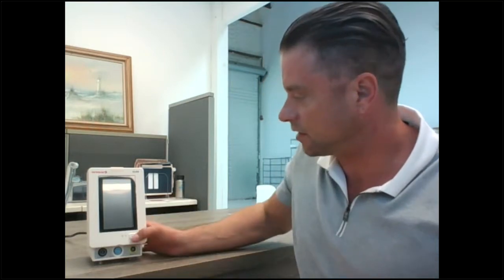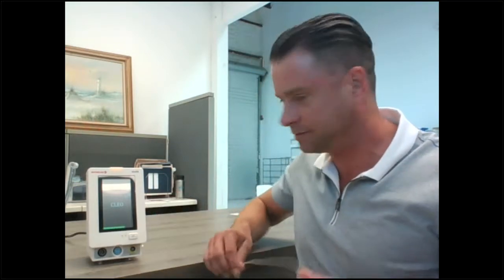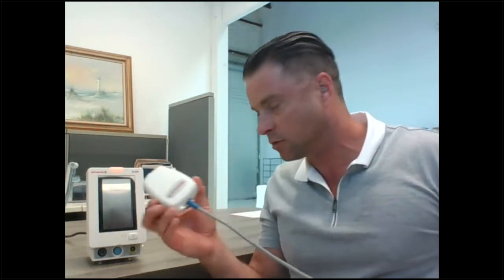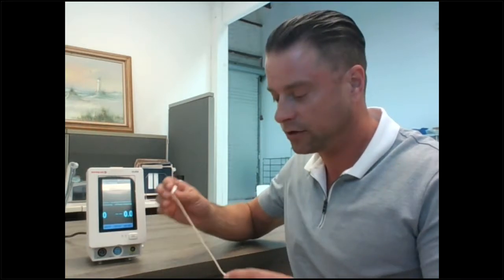Cleo ETCO2 2 minute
How to use the CLEO ETCO2 Monitor